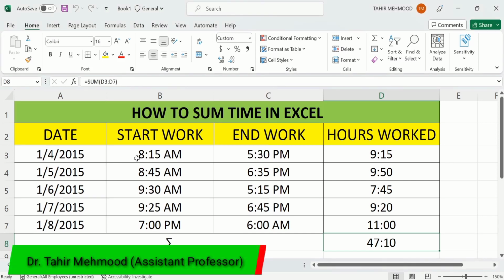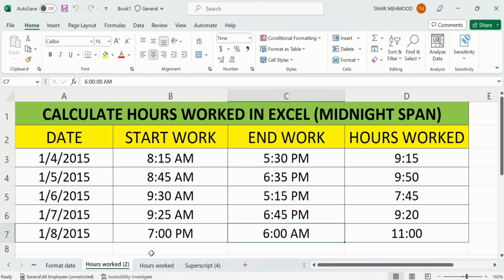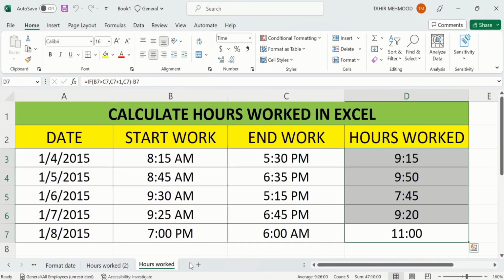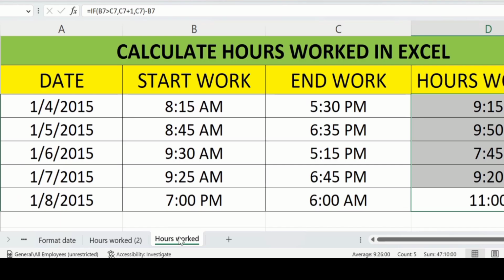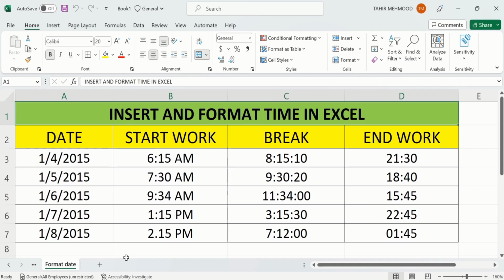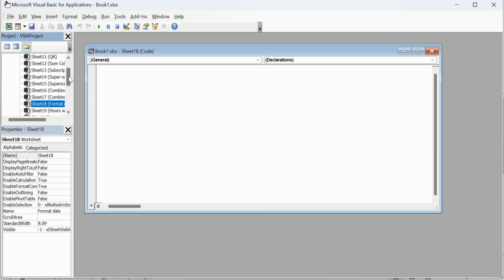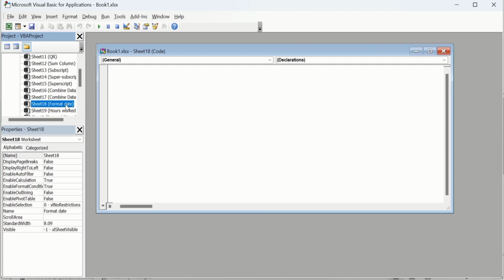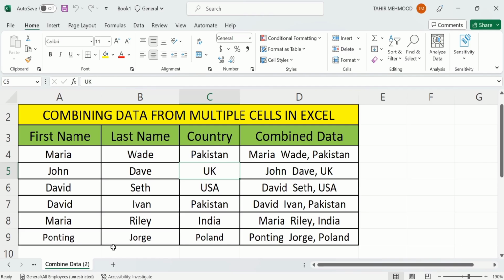How to Hide Sheets in Excel | How to Hide Worksheets in Excel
In this video, you will learn How to Hide Sheets in Excel (Single sheet and multiple sheets) using a quick and easy method. You will also learn how to very hide excel sheets for extra protection of data. This can be quite useful if you need to make one or more of the sheets invisible to you or anyone else accessing the workbook. Please note that there’s more than one way to Hide Sheets in Excel and these methods are more advanced. In this video tutorial, you will learn How to Hide Sheets in Excel (Single sheet and multiple sheets). You can easily Hide Sheets in Excel by following this easy tutorial. I have used Microsoft Excel 365 to Hide Sheets in Excel. You can use other versions of excel such as excel 2010, excel 2013, excel 2016 and excel 2019 to Hide Sheets in Excel.

Other YouTube Queries:
Excel Tips 19 - Hide and Unhide Worksheets in Excel,
How To Hide Worksheet Tabs in Excel – Hidden vs Very Hidden,
3 Methods to Unhide All Sheets in Excel (& how to hide),
Password Protect & Hide Worksheets in Excel,
How to Hide Worksheets in Excel (that can not be unhidden easily),
Hide Multiple Sheets in Excel VBA - ExcelVbaIsFun Quick Tips,